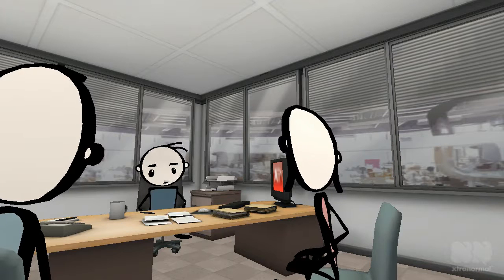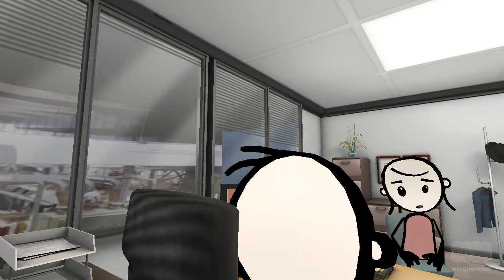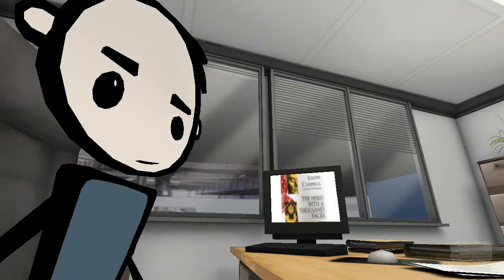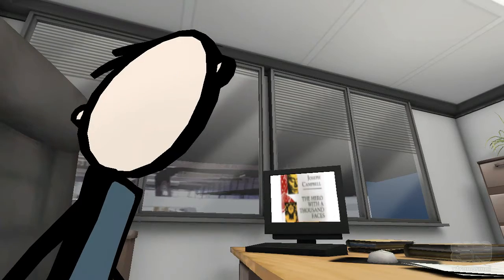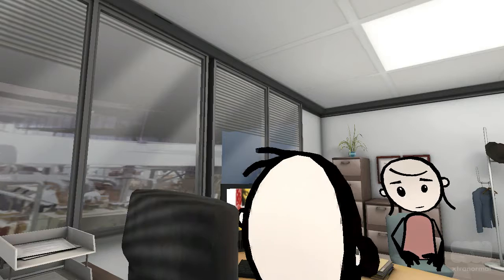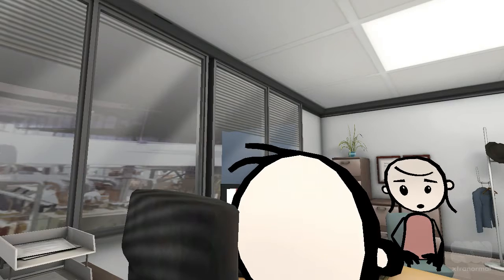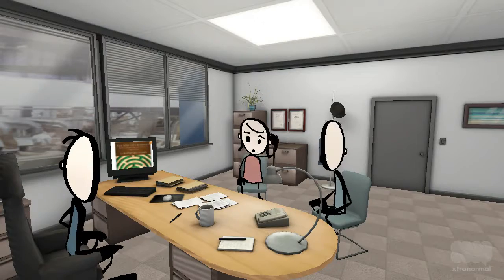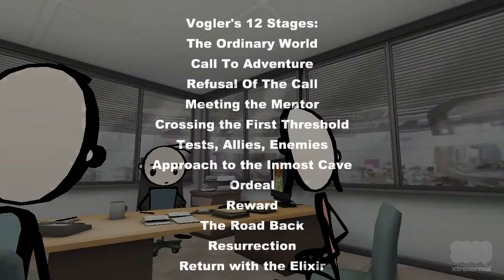Agile Minute: The Hero's Journey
The Hero's Journey is the basis for the Agile Novel